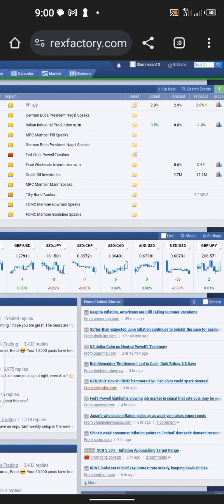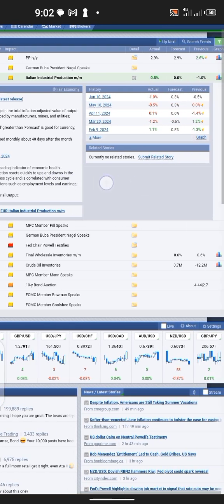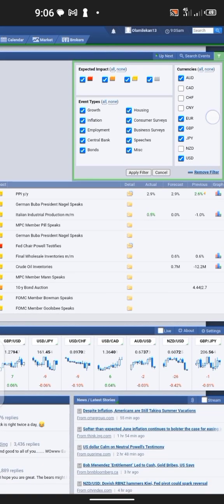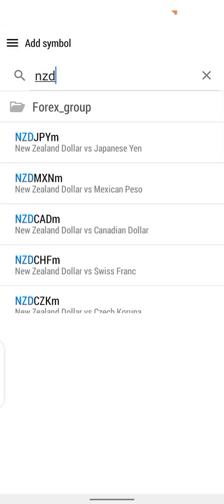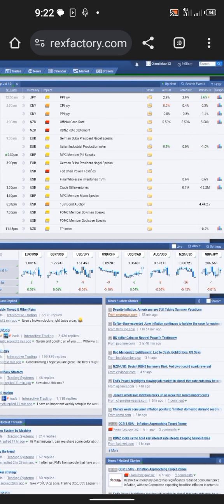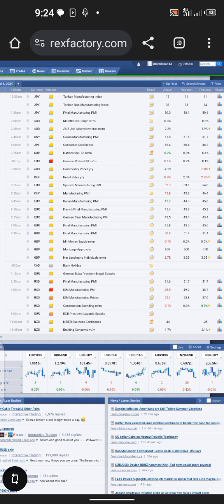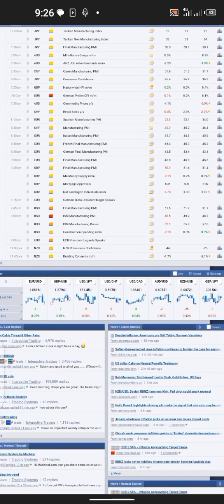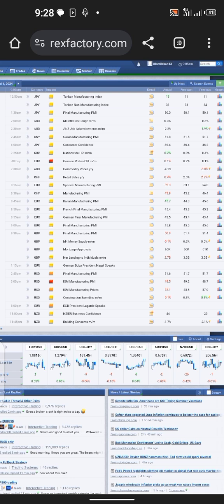Fundamental Analysis in Forex Trading: Key Indicators, Central Bank Policies, & Geopolitical Impact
**Fundamental Analysis: Mastering the Core Drivers of the Forex Market**

In this video, we dive deep into Fundamental Analysis, a crucial approach to understanding and predicting forex market movements. Learn how to interpret key economic indicators such as GDP, unemployment rates, and inflation. Discover the significant role central bank policies and interest rates play in currency valuation. We'll also explore how geopolitical events can impact the forex market, providing you with the tools to make informed trading decisions.

- Key Economic Indicators: GDP, unemployment rates, inflation, and more.
- Central Bank Policies: How interest rates and monetary policies affect currency markets.
- Geopolitical Events: Understanding their impact on currency fluctuations.

Equip yourself with the knowledge to analyze the forex market like a pro.
### Enhance Your Trading Skills with a Market Leader

**Receive $10,000 in Virtual Funds**
Start learning to trade with one of the market leaders. [Get started here]

Receive $10,000 in virtual funds and learn how to trade with a market leader